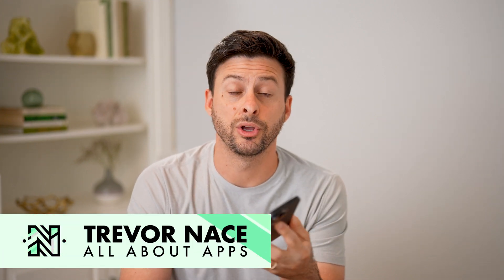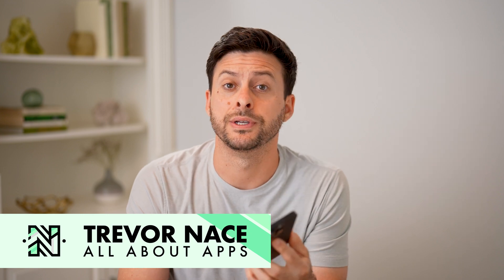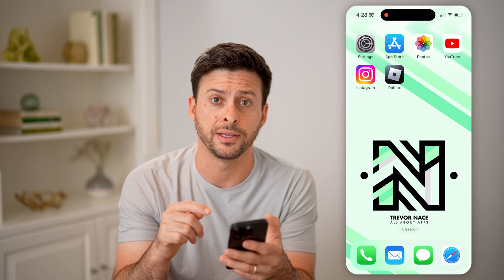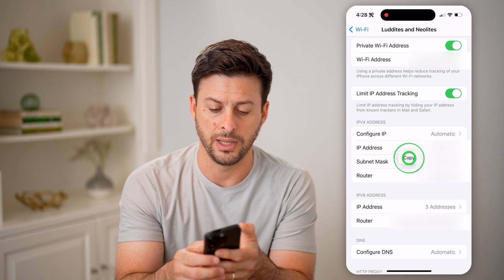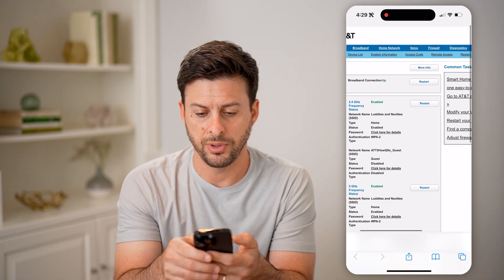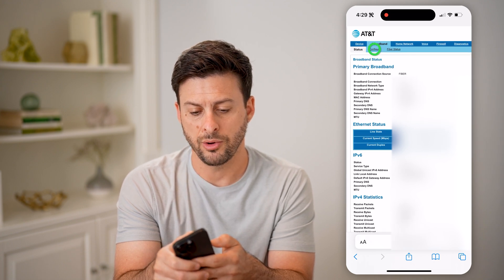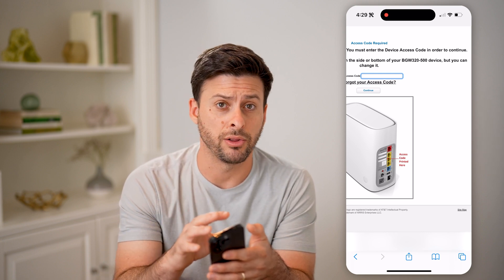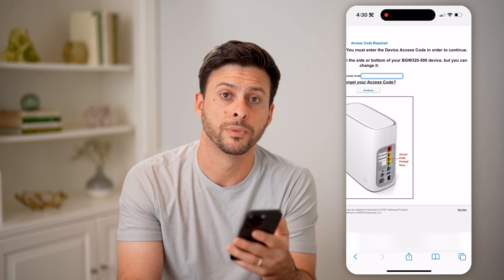How To Check Router Brand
Here's how to check the specific brand of your router in order to be able to troubleshoot particular issues more effectively.